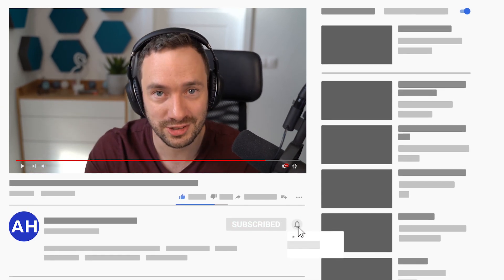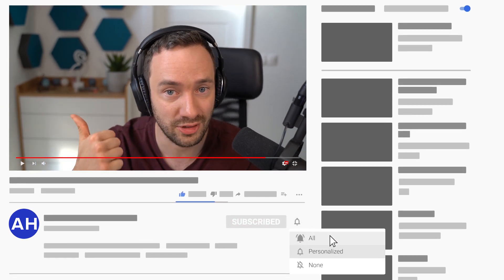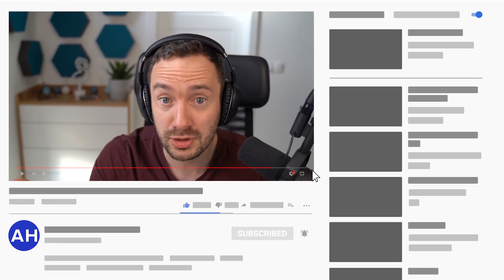🌟 NEW TACTIC: Finding Low Competition Affiliate Keywords (Ep. 211)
Are you stuck in a neverending circle of looking for "Best" "Vs" and "Comparison" keywords for your site, relying on the age-old format that can't do you wrong?

Well, it's time to start thinking outside the box. There are tons of untapped keyword ideas that can make you tons of money, all they require is a little out of the box thinking!

Today Gael discussing his new favorite keyword research method and how to replicate it.

► If you want to learn how to start & grow profitable authority sites, check out our free training